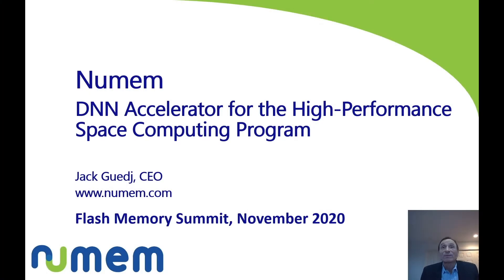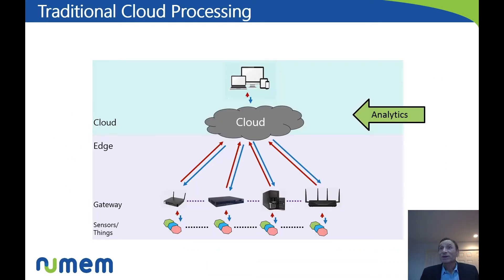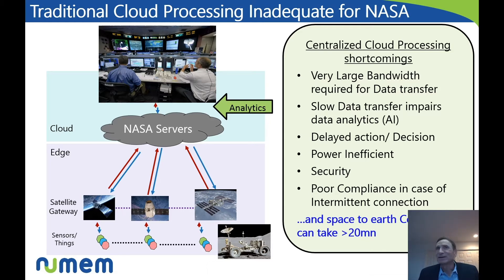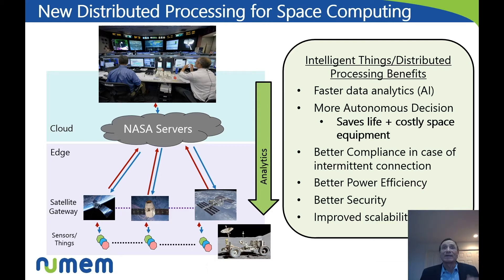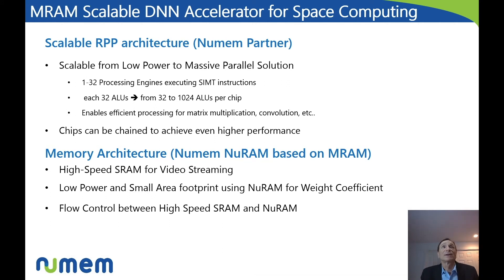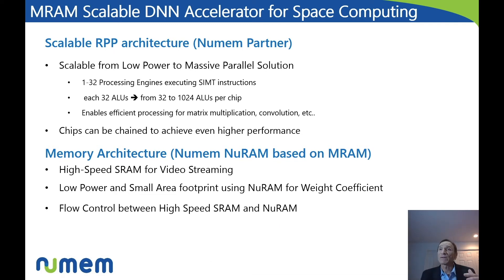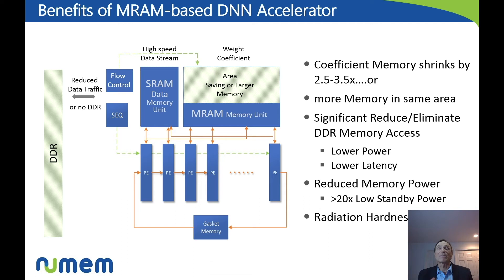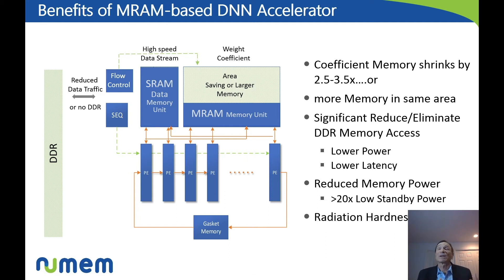Flash Memory Summit 2020: Numem Keynote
Data is accelerating -- in collection and transmission. It’s forecasted that there will be 175 zettabytes of data by 2025. It’s no longer practical to pipe data from sensors and devices to the cloud, and have it be processed there. The test for adequate data processing in the cloud is in a space application --  In the Numem keynote presentation, Jack Guedj, CEO, discusses how the current standard for data processing is inadequate for NASA -- and talks about the MRAM-based DNN accelerator for the high-performance space computing program.